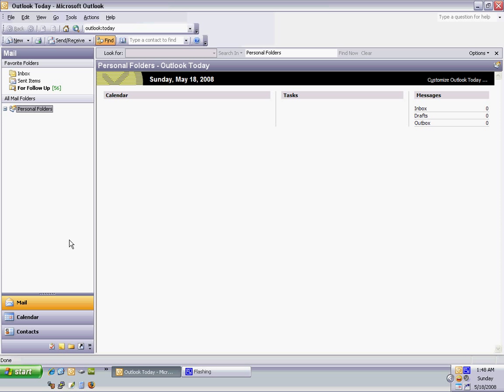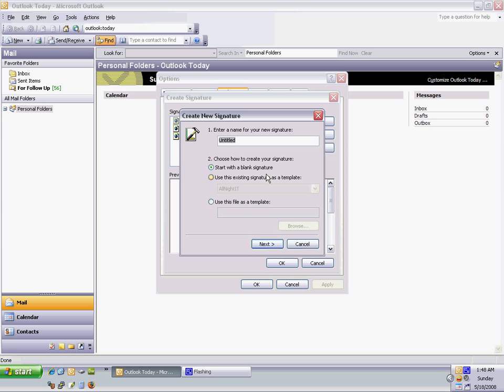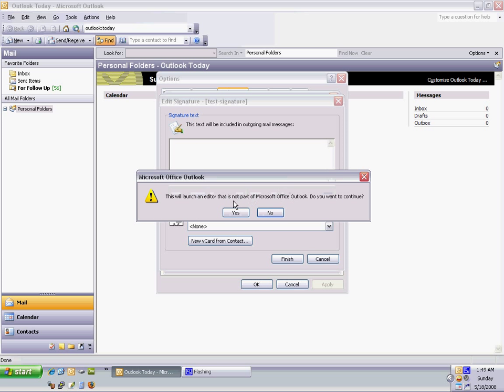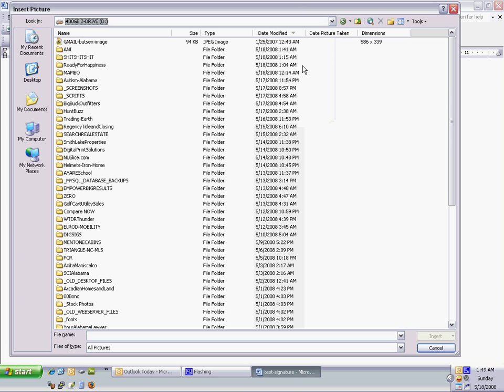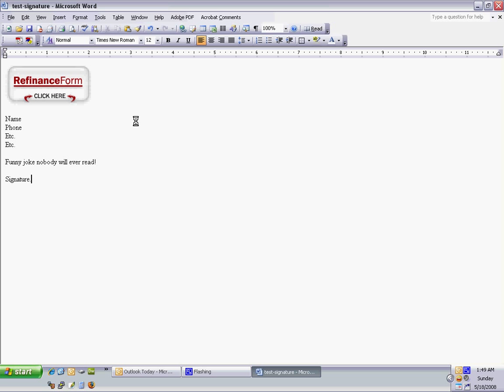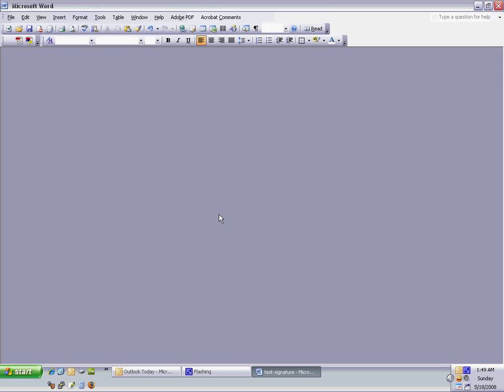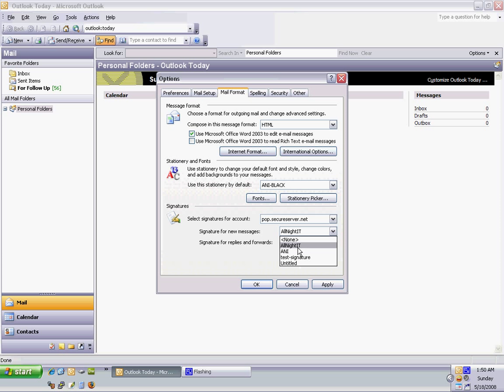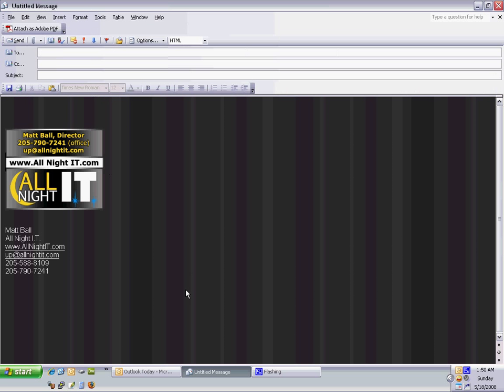Outlook 2003 Signature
This video helps you setup a signature with a clickable image on outlook 2003.